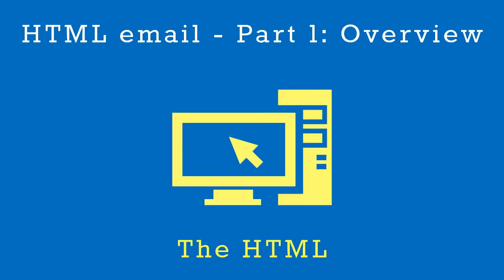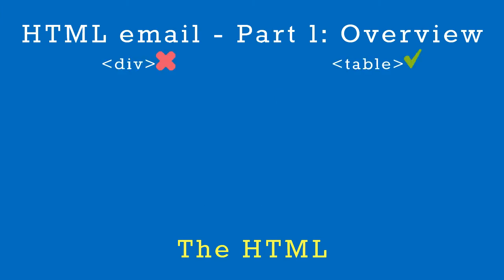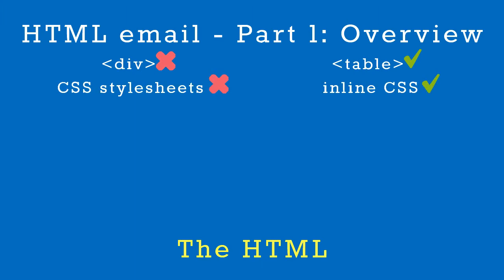How to Create HTML Emails - Part1: Overview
Find out how to design, build and test HTML emails, how to avoid the common pitfalls of HTML emails and see the advantages and disadvantages between HTML and plain text emails.